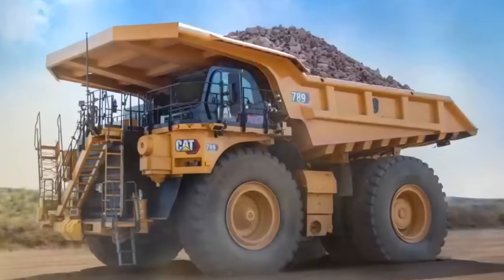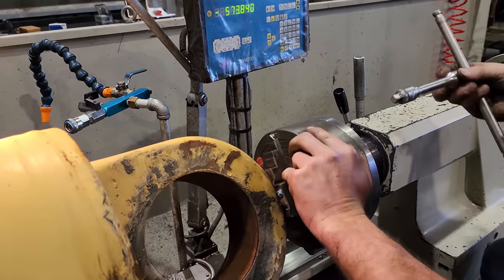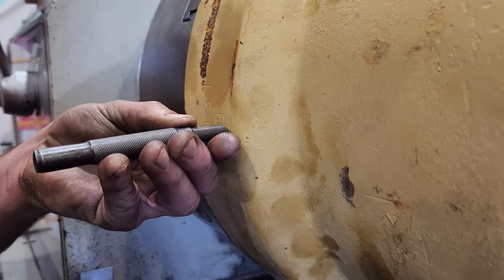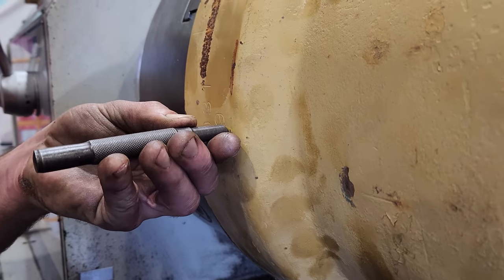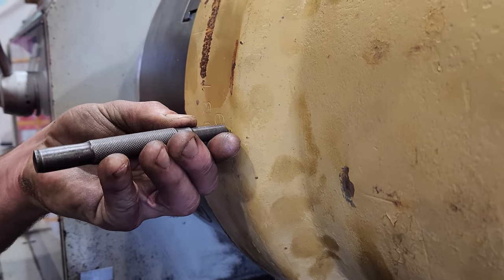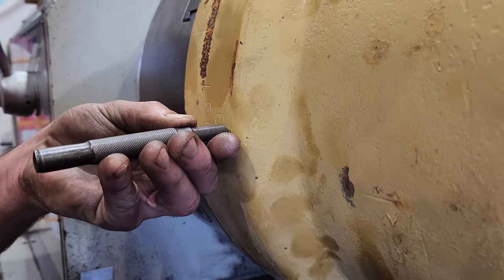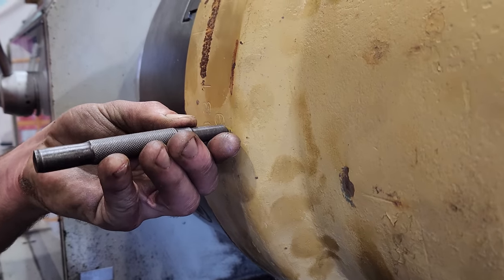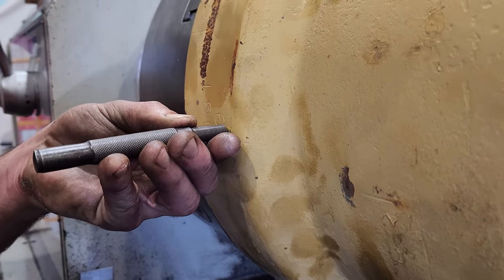Repairing a BIG Mining Truck Cylinder Barrel | Part 1 | Machining & Welding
We've got a cylinder barrel in to repair off a BIG Mining Haul truck! This is the hoist cylinder barrel off a Caterpillar 789 Mining haul truck and the inside has been damaged. In this part 1 video we show the step by step process of disassembling the damaged cylinder barrel and start machining up the new barrel. First is machining off the barrel end and head flange. We then  start machining up the new cylinder barrel by turning down one end to fit the head flange. The head flange is then installed with an interference fit before dual shield welding the head flange onto the new barrel.

In this video we are using:
-  Hafco TM-26120G Centre Lathe